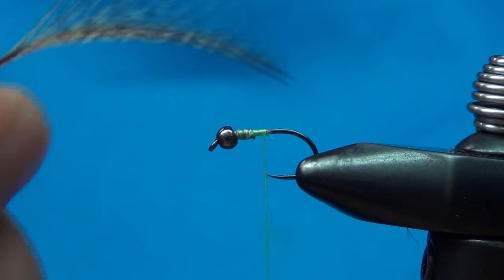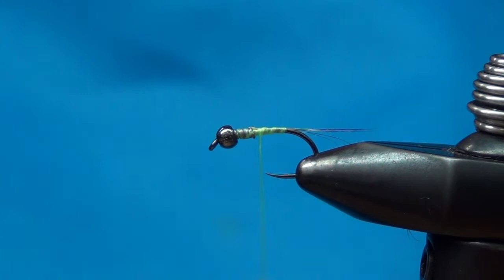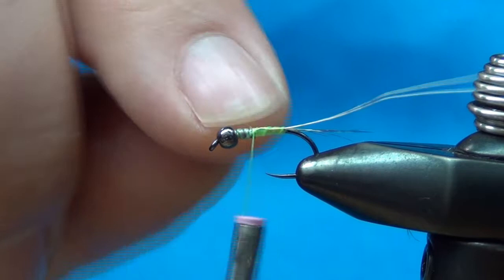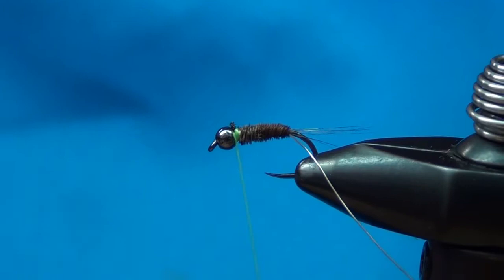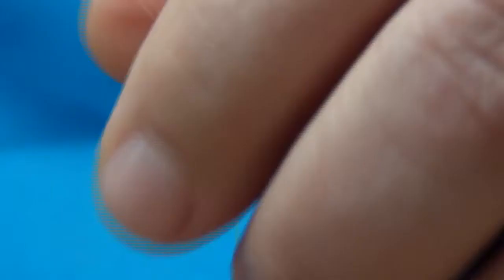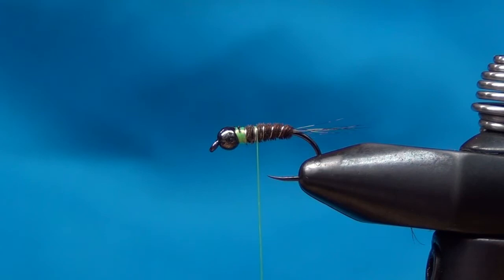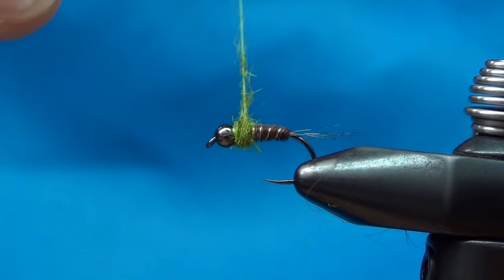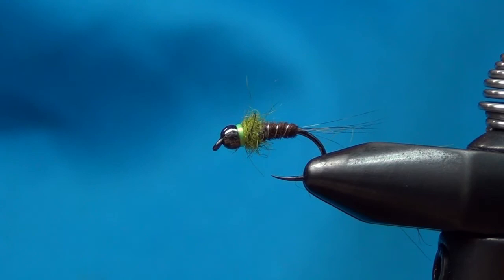Frenchie Fly_3-26-19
The Frenchie Fly is a very popular fly. This fly is often the "go to" fly or confidence fly for many fly fishermen. The Frenchie can be tied with an array of color combinations. Fish it as an attractor nymph, or color them to match your local nymphs. If you do not tie flies yourself, we can tie what you need.